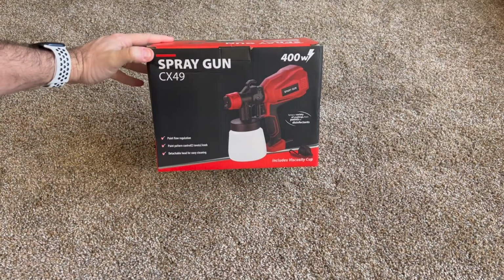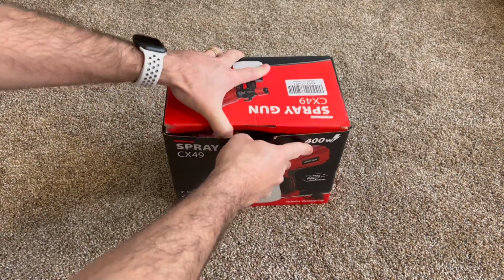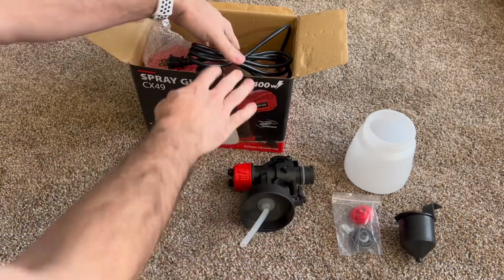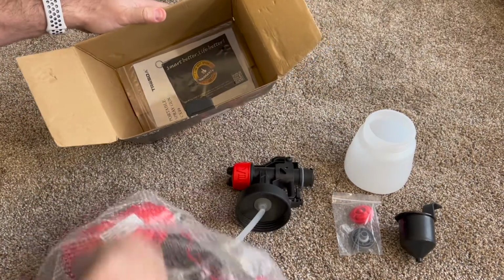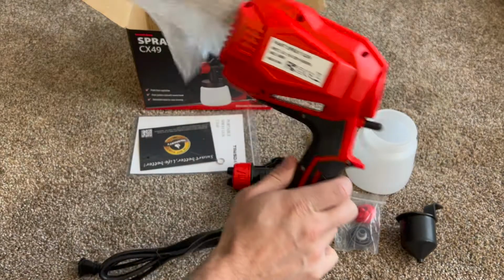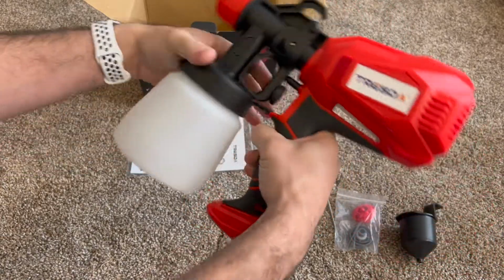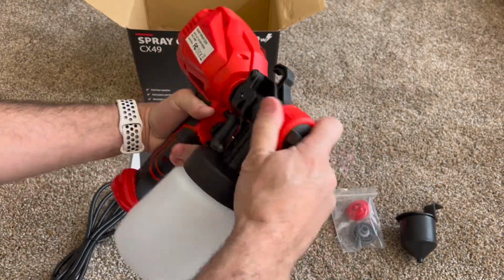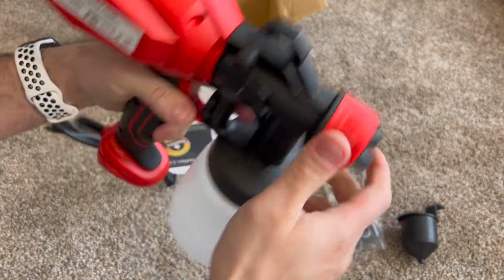TRESDA Cheapest Spray Gun Unboxing - Not a review